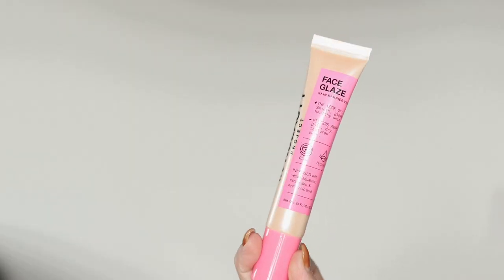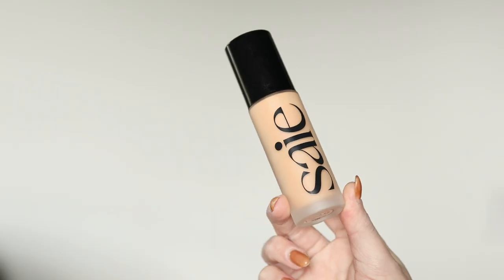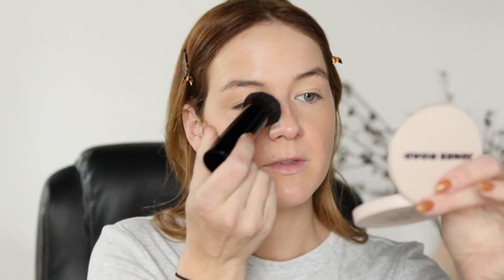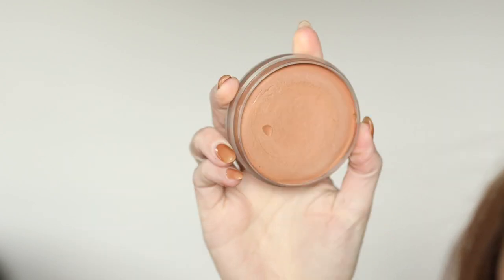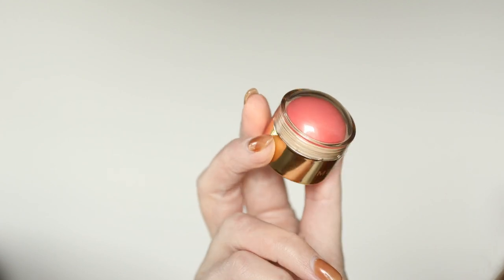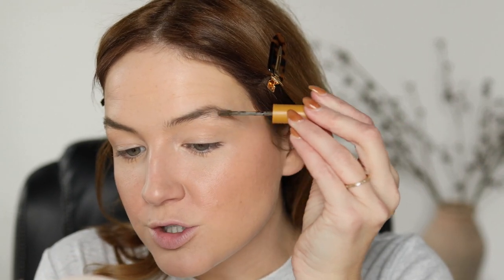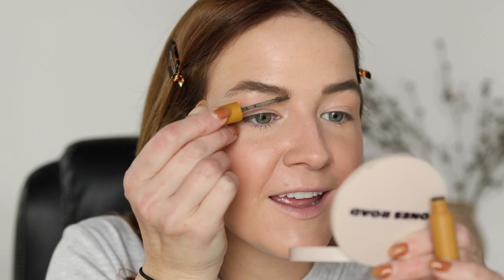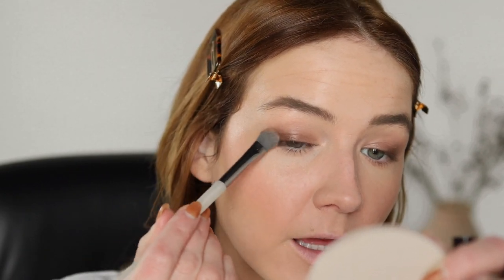How I Do Makeup Differently in My 30s vs 20s